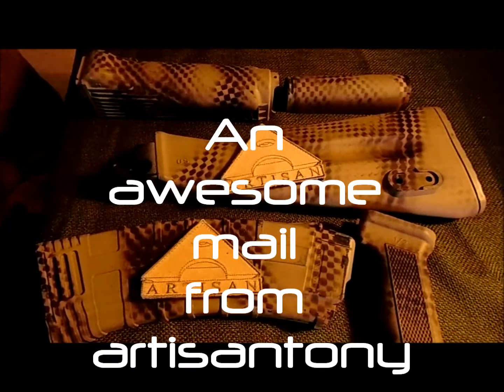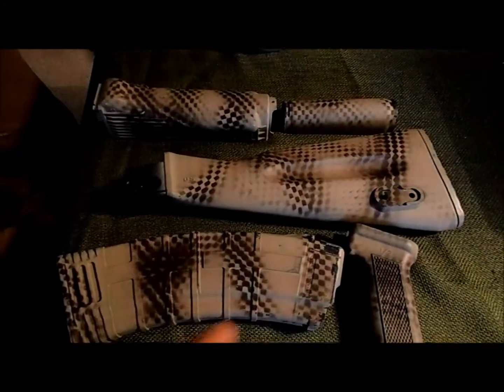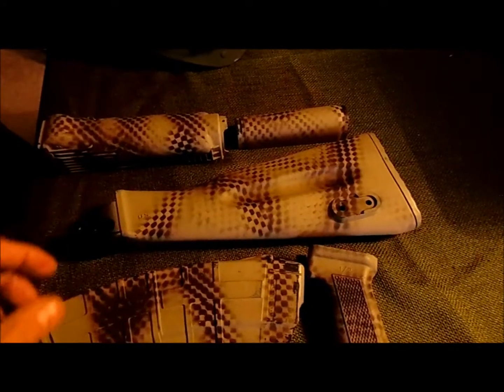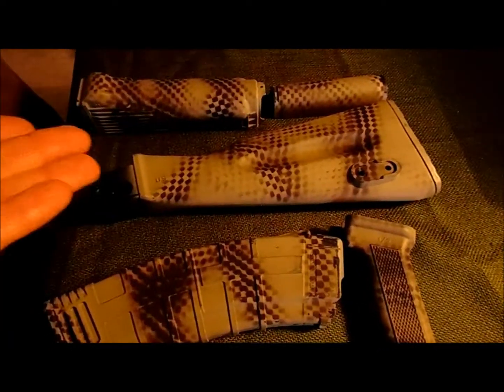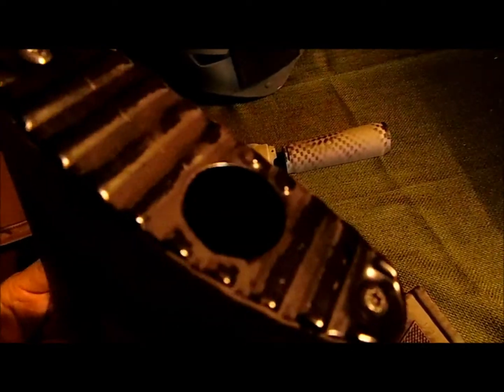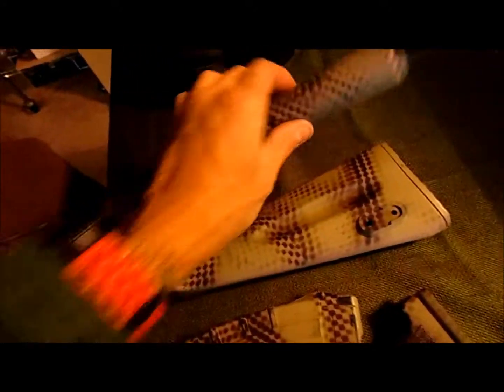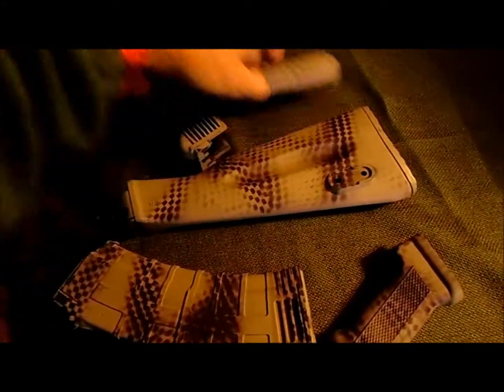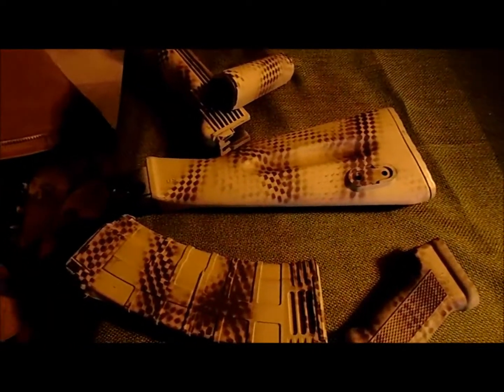An awesome mail from artisan tony..!!